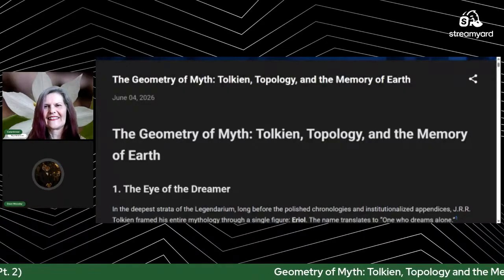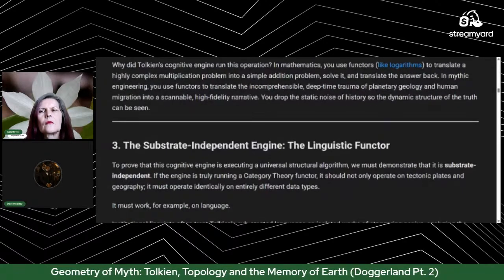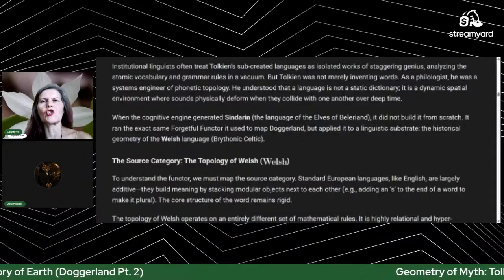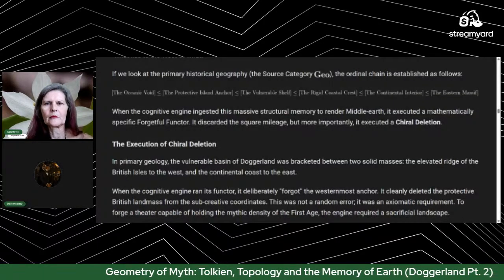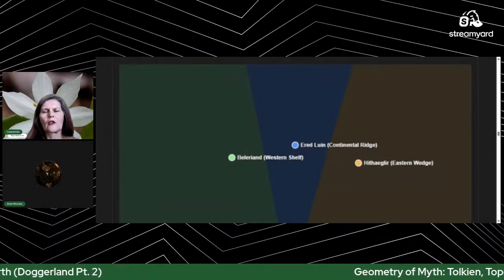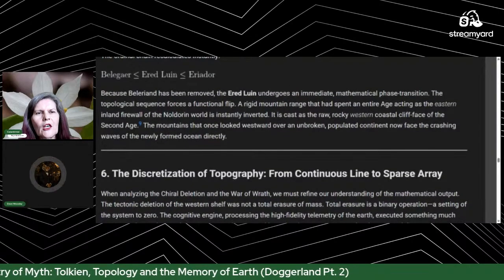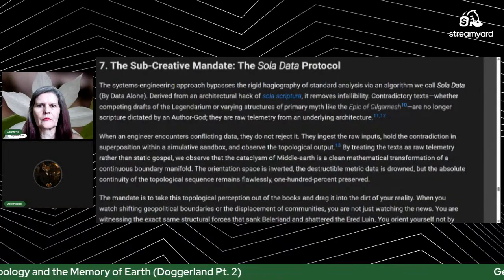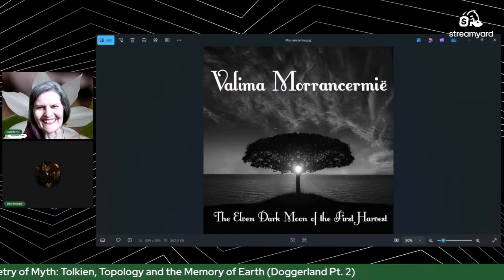Geometry of Myth: Analyzing Tolkien's Legendarium - (Doggerland Part 2)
"In "The Geometry of Myth," J.R.R. Tolkien’s Middle-earth is reimagined not as a work of pure linear fiction, but as a high-fidelity topological translation of Earth's deep-time geological and linguistic memory. By applying the mathematical frameworks of Category Theory and "Forgetful Functors," the article argues that Tolkien’s cognitive engine systematically stripped away literal metric distances and terrestrial names to preserve the absolute structural relationships of the real world—most notably mapping the drowned prehistoric basin of Doggerland to Beleriand, and the phonetic mutations of the Welsh language to Sindarin. Through concepts like geomorphological inversion, chiral deletion, and the "Sola Data" protocol, this interdisciplinary exploration reframes the legendary author as a mythic systems engineer who used the invariant laws of topology to encode the ancient, traumatic scars of human history and planetary geology into the enduring architecture of his Legendarium."

We look most forward to seeing all of you!  Thank you for your continuing support and interest!  We have some fantastic developments with the curriculum now that Dakyndre is getting situated in Scotland!

Calantirniel, Dave and Dakyndre
Way of Arda's Lore (fka Elven Spiritual Path)